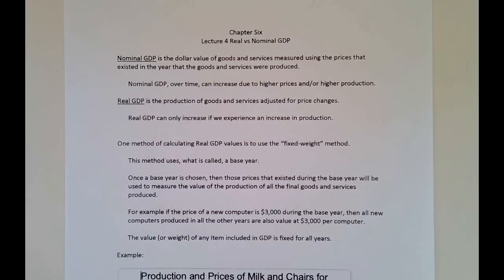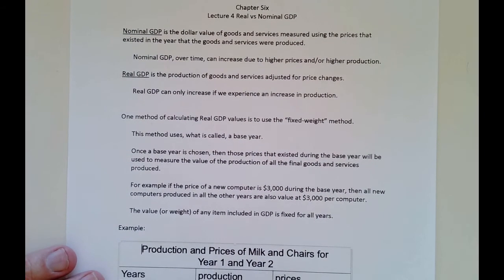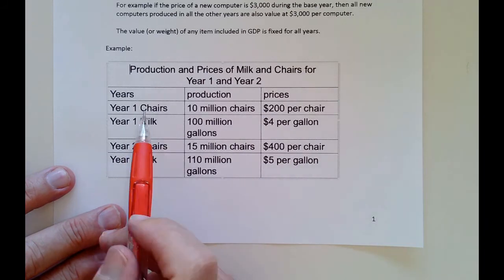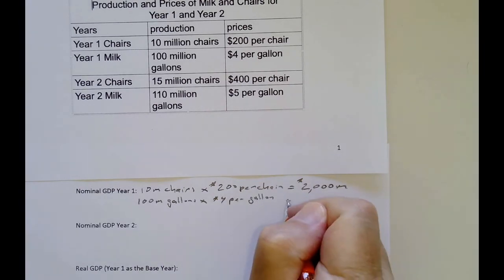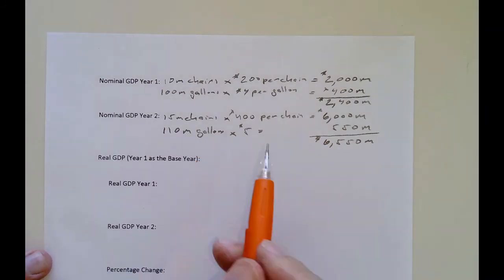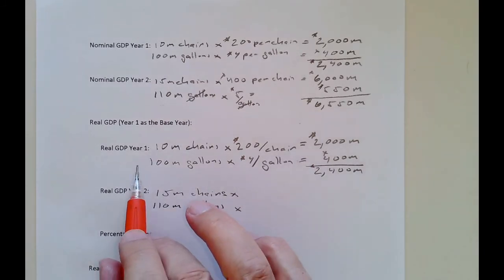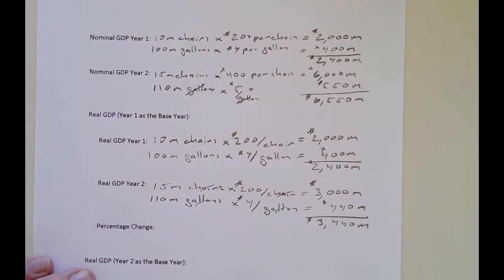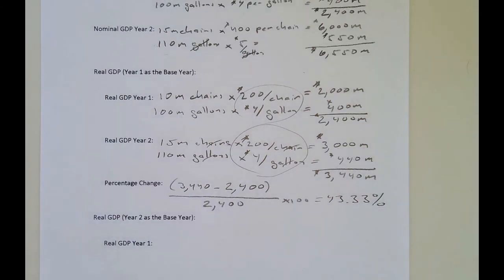Econ 2 Chapter Six Lecture 4 (part 1) Real GDP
Real vs Nominal GDP